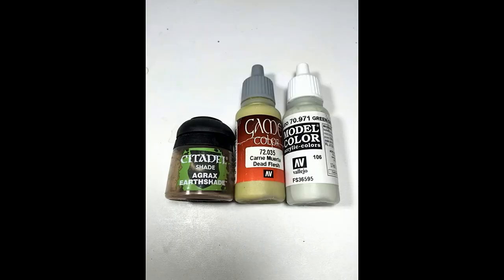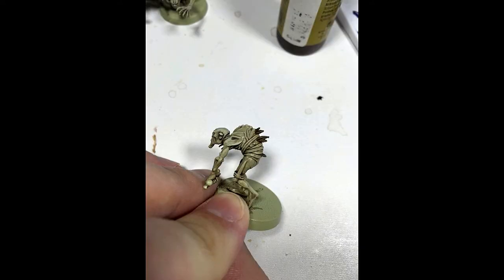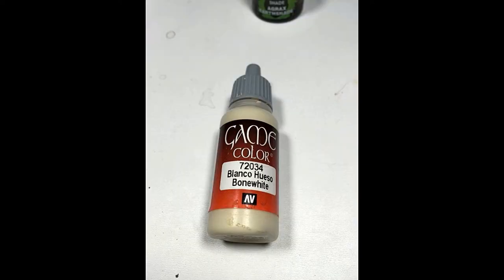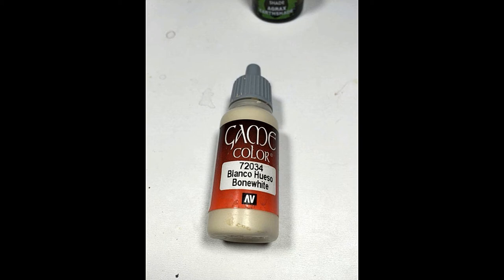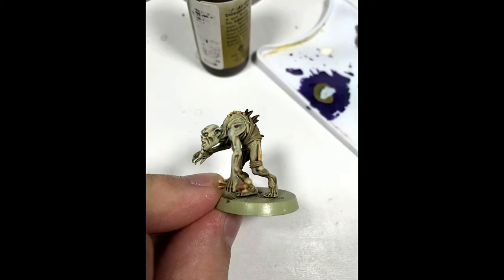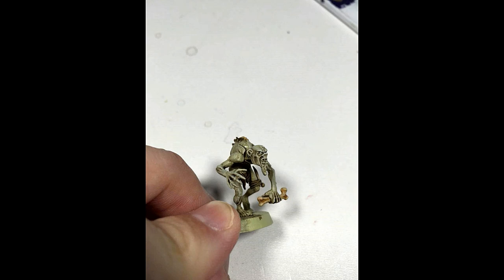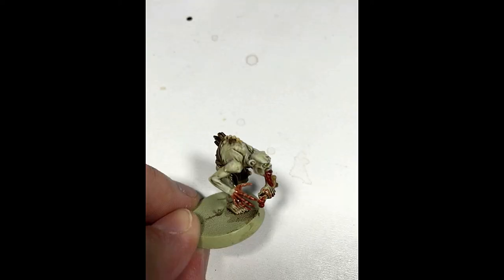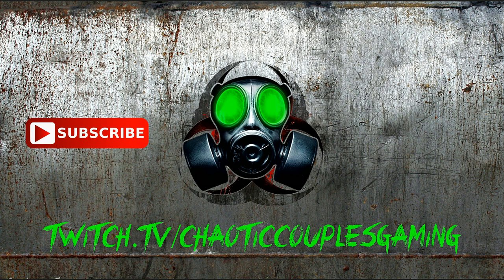How I Painted My Crypt Ghouls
This is how I painted my Crypt Ghouls to Table Top Quality